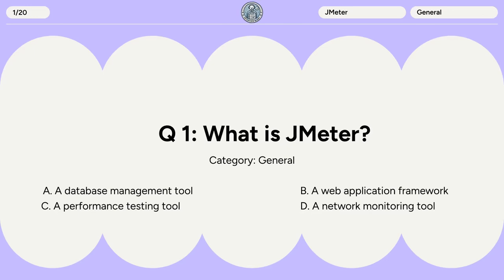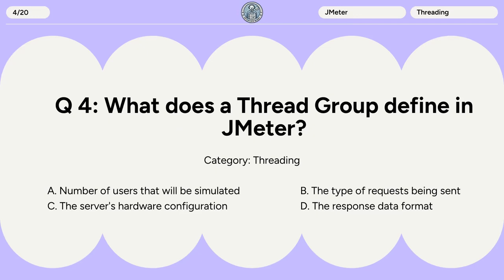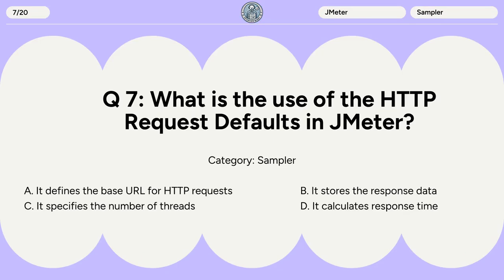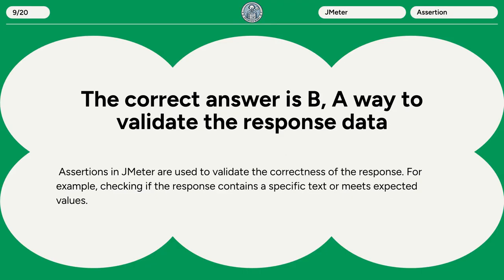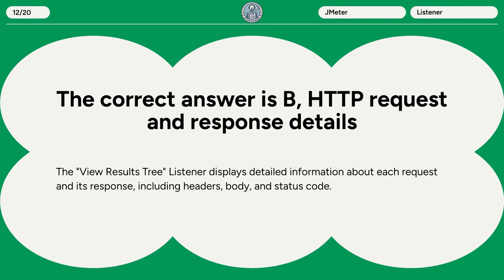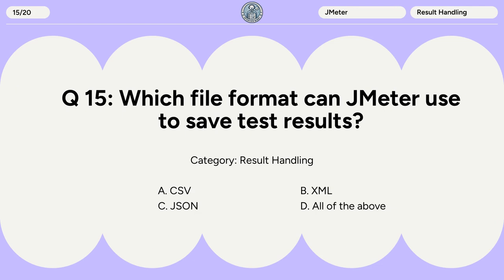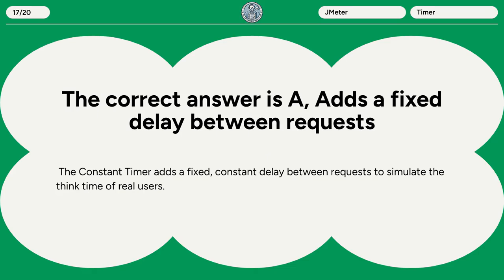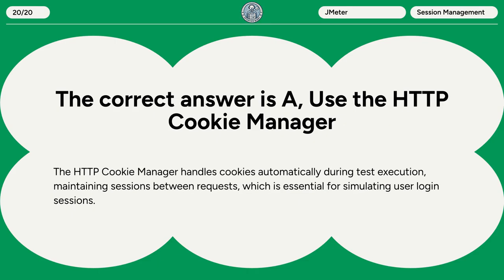Top 20 JMeter Interview Questions!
Prepare like a pro with the Top 20 JMeter Interview Questions. Learn about key concepts like test plans, thread groups, assertions, and dynamic value handling to boost your confidence for QA and performance testing interviews.